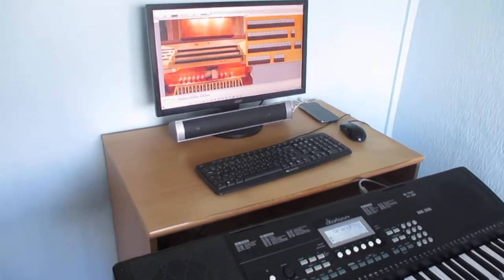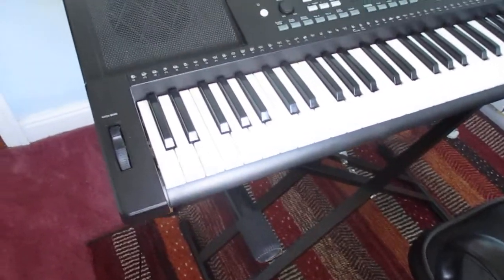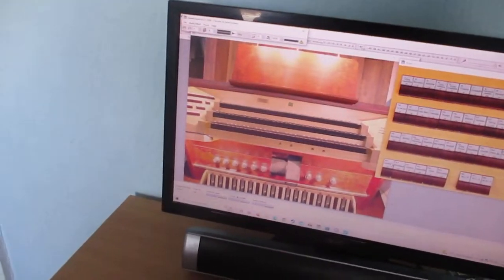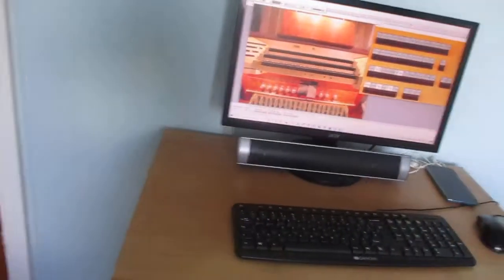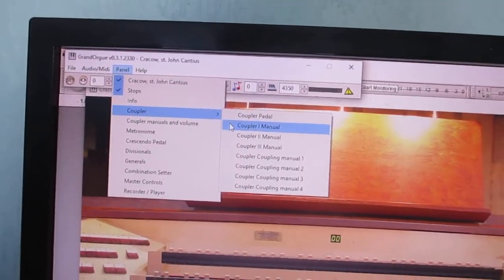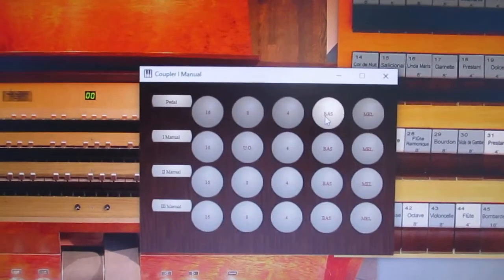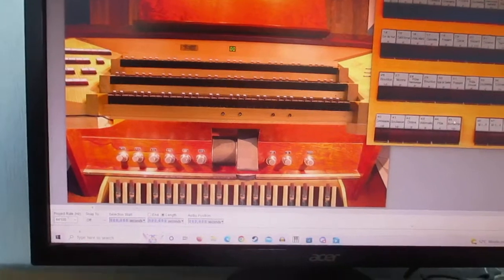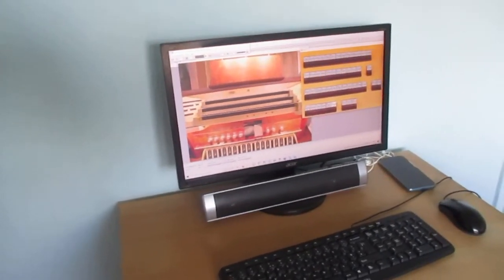GrandOrgue tutorial on how to use pedals without a pedalboard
This video was done in response to comments asking me how I use the pedals even though I don't have a MIDI pedalboard. So in this quick tutorial, I show you how to use the manual couplers to play the bass notes on the pedal. The sample set is St John Cantius in Krakow, Poland by Piotr Grabowski. I hope you find this tutorial helpful